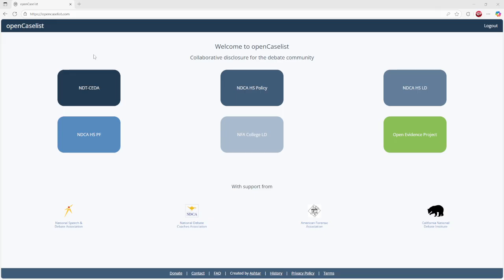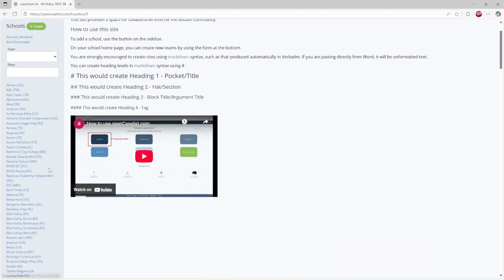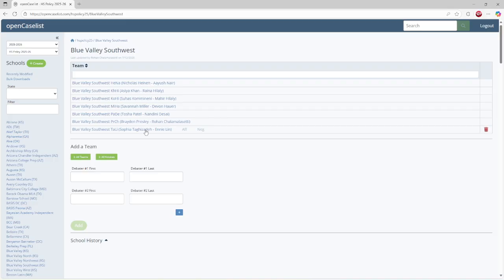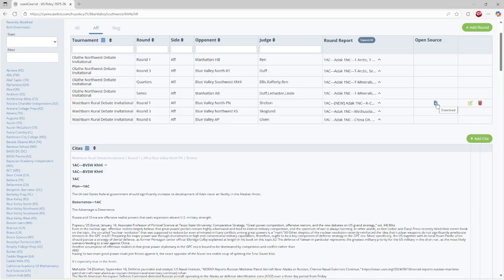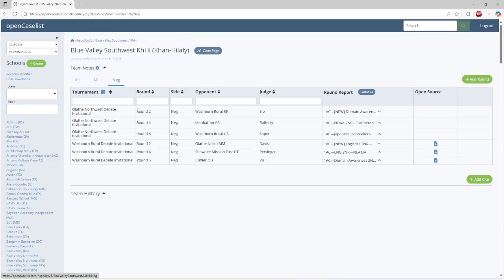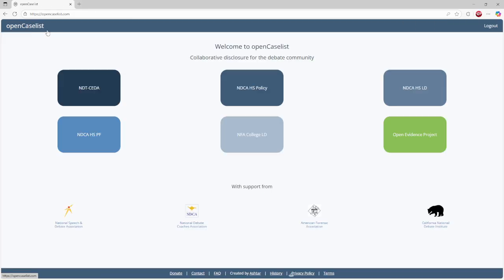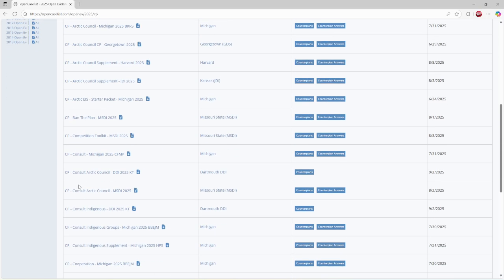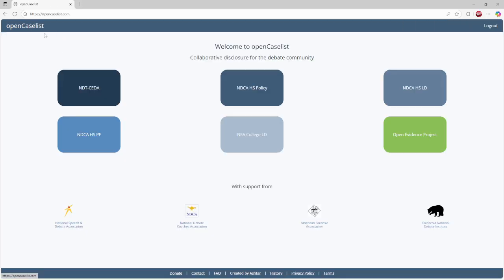How to access OpenCaselist/The Wiki - Novice Policy Debate 101 - Episode Nine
View the website above which will take you to the menu with six different bubbles.

HSPolicy is for High School Policy Debate!

Open Evidence Project is a collection of evidence produced by debate summer camps available for free for everyone!

The other 4 refer you to the "wiki" for high school Public Forum and Lincoln-Douglas as well as collegiate Lincoln-Douglas and collegiate Policy Debate!